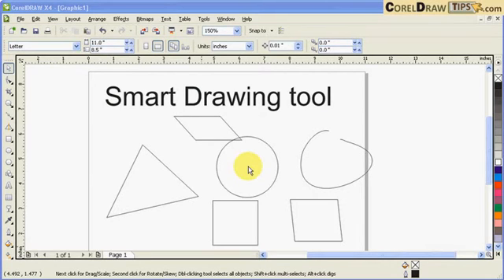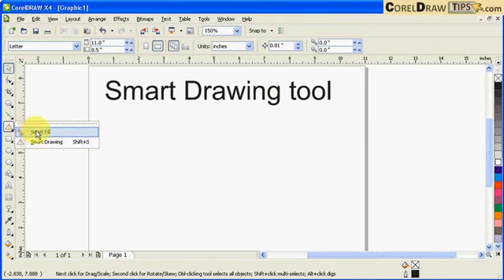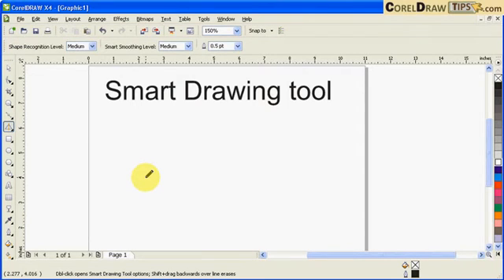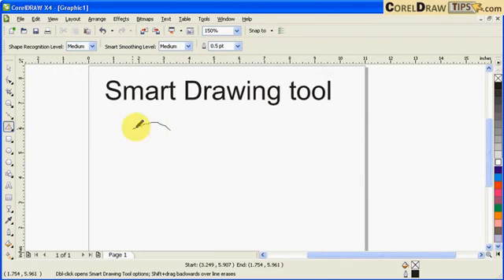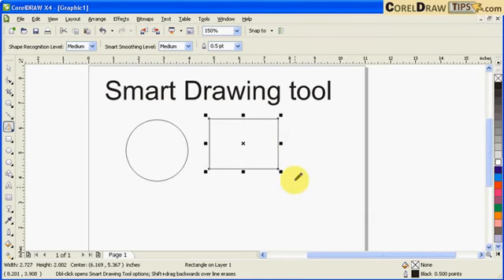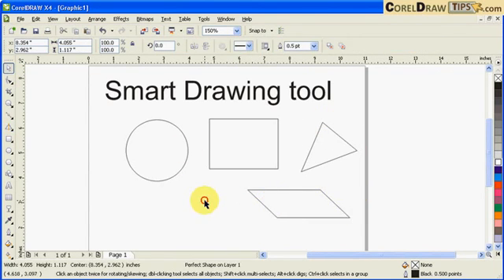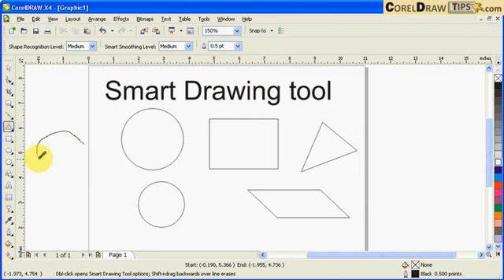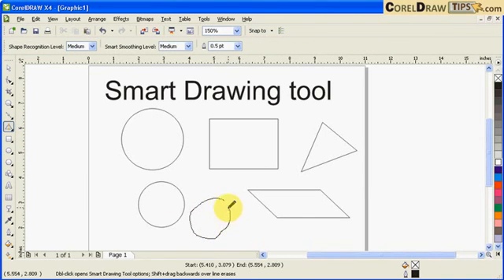CorelDraw Smart Drawing Tool: Faster Vector Art!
Using the smart drawing tool in CorelDraw.